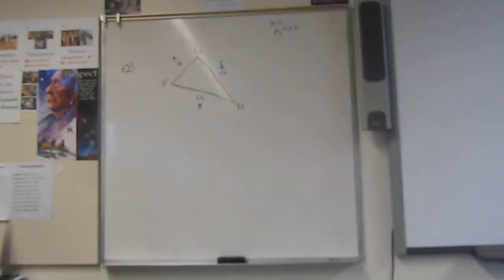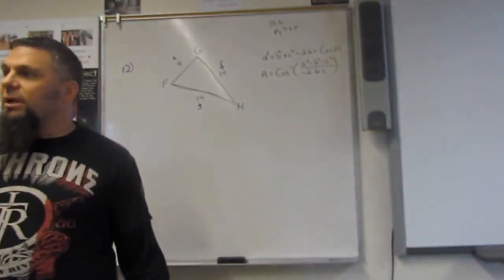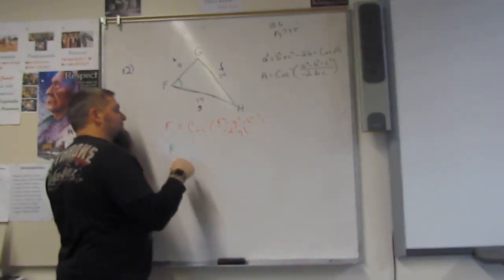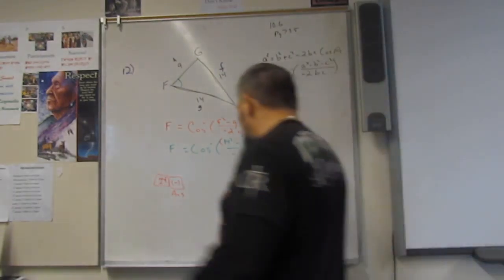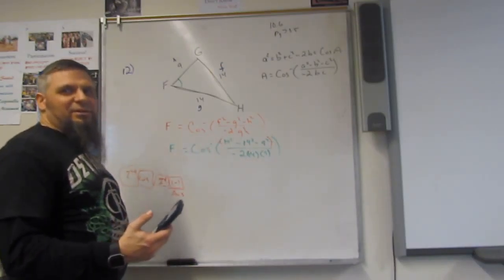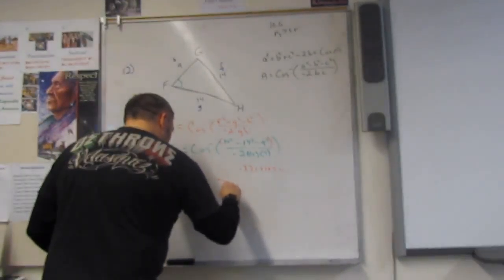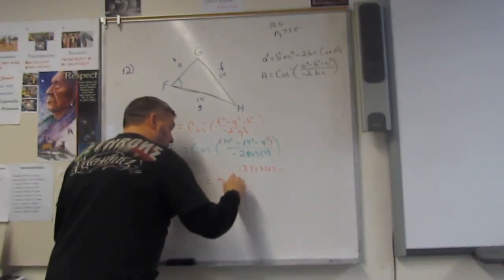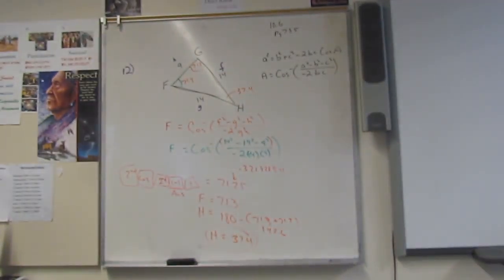MTS Alg2 10 6 pg735 Q12 Law of Cosines